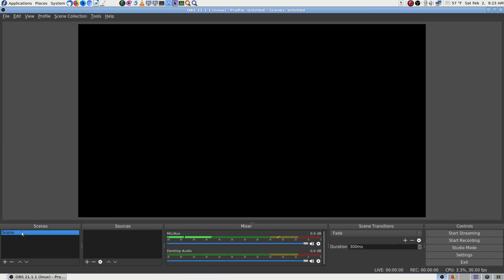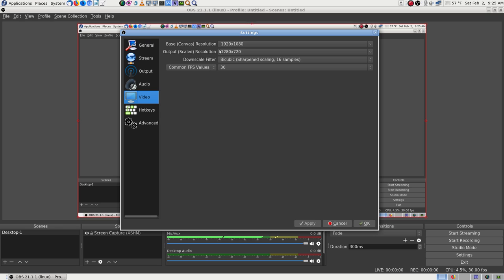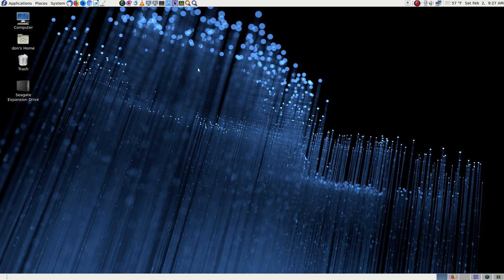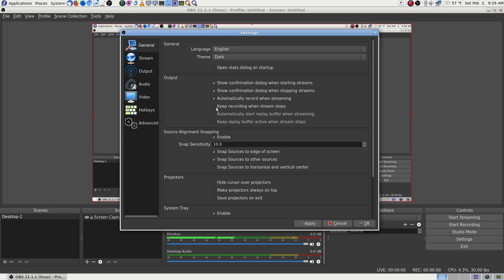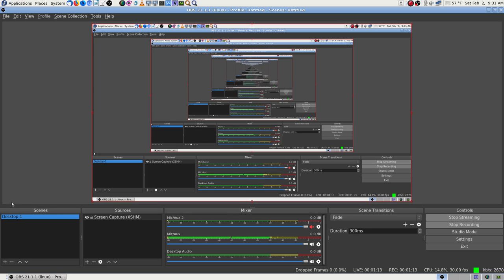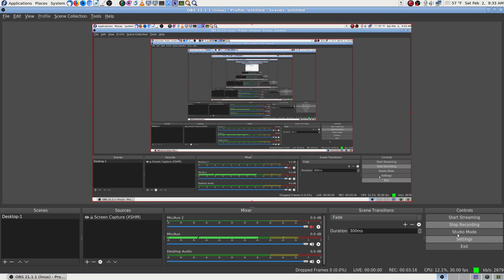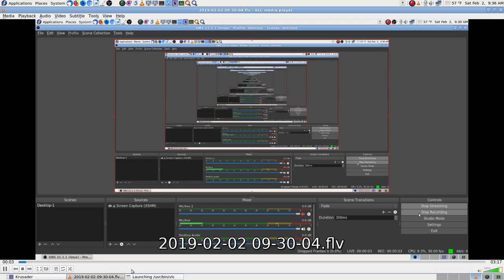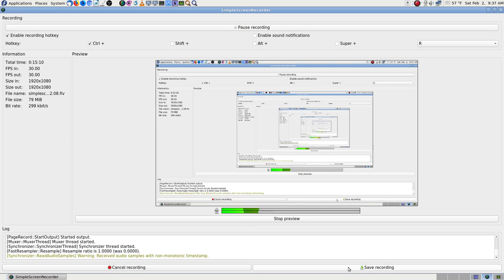07 OBS Studio Success Fixing Crash on Stream, Setting up Profile Scene Fedora 28 Linux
Start here in my YouTube OBS Studio Playlist to See all Videos on How I did this 07 OBS Studio Success Fixing Crash on Stream, Setting up Profile Scene Fedora 28 Linux, 07 OBS Studio Fixing Crash on Stream Reinstall and Downgrade Fedora 28 Linux simplescreenrecorder 20, Success OBS Did Not Crash on Start Stream at 7:25.

Thanks,

Don